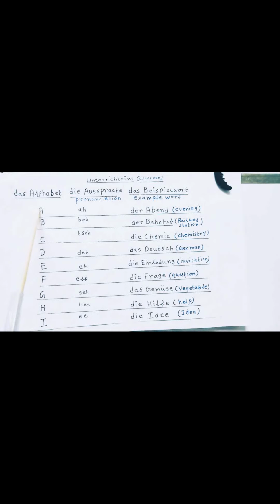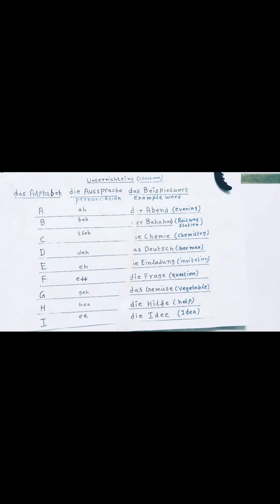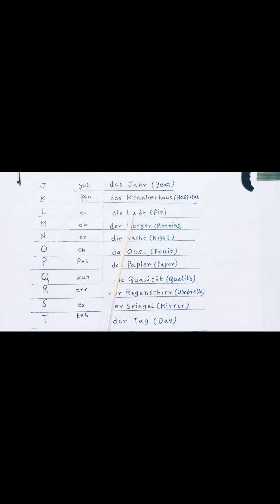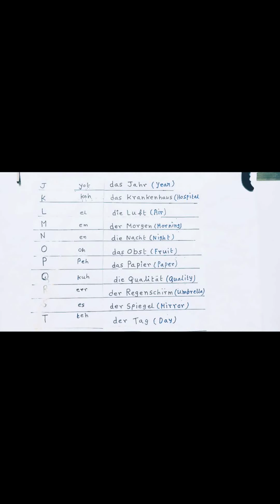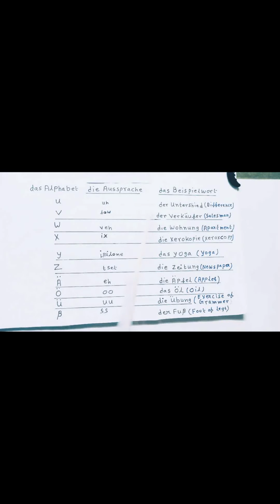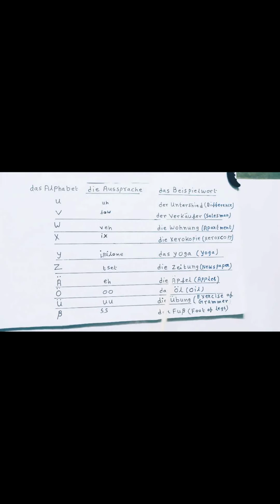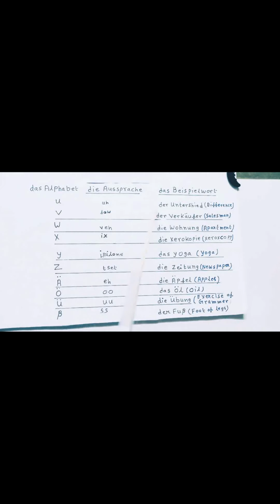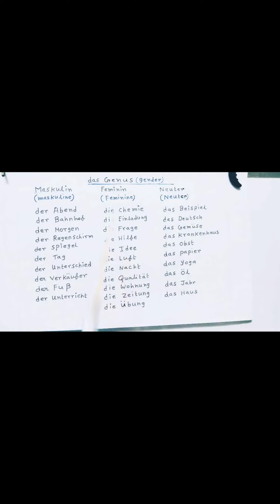Introduction to german language (Episode 1)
german language - introduction to german language (Episode 1
     In this video I have discussed about german alphabets , example words,  related with alphabets , germen nouns with articles with english meaning. With regards:--
Ashis Roy